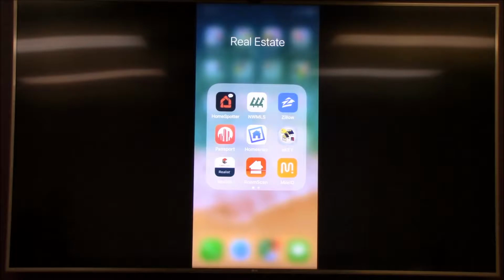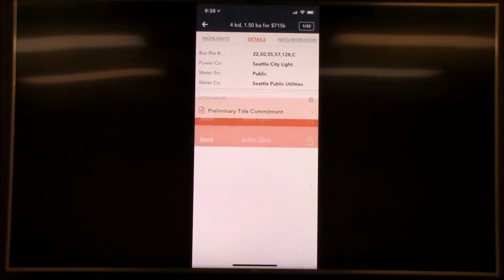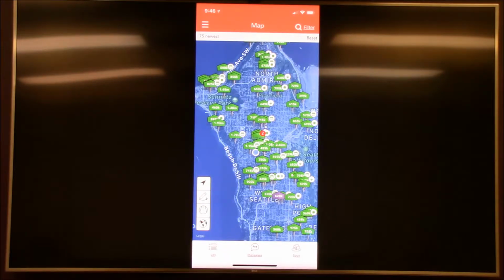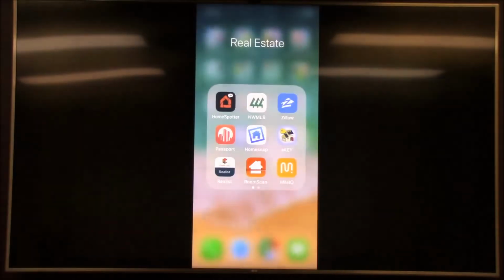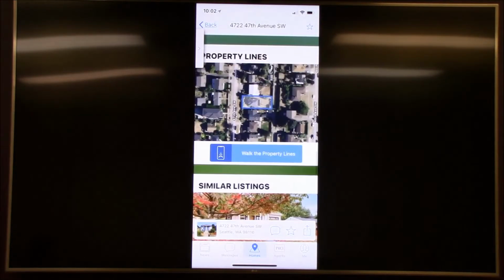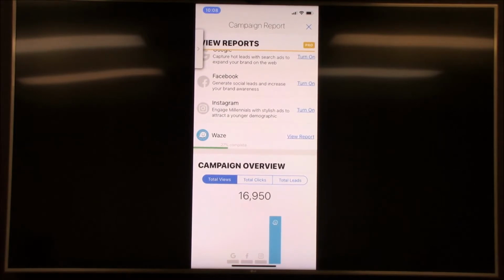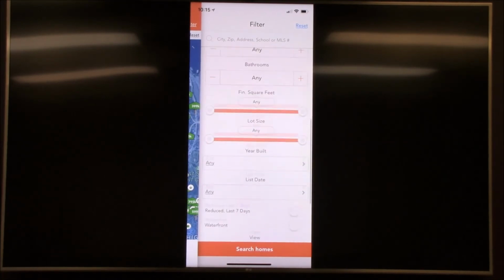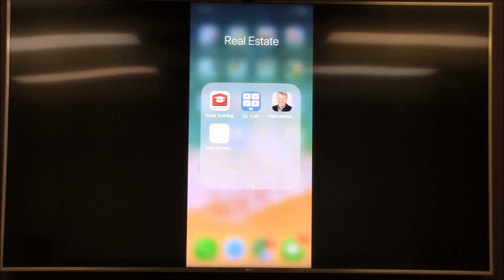Real Estate Apps - HomeSpotter, HomeSnap, and More with Jon Wind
Learn about many apps for Realtors